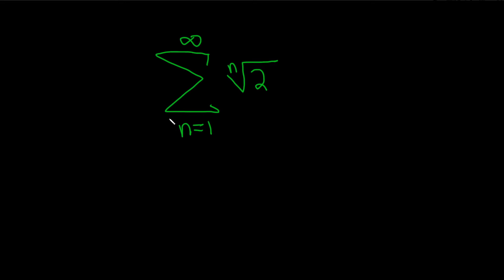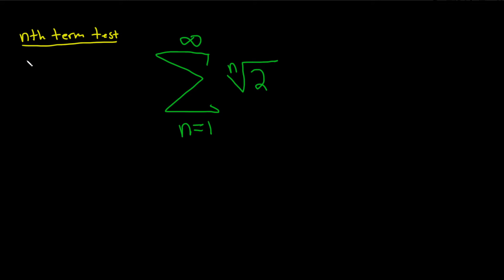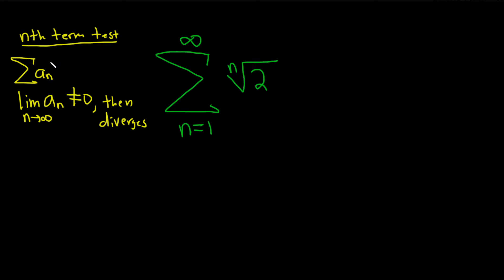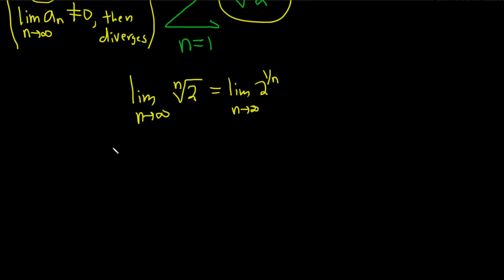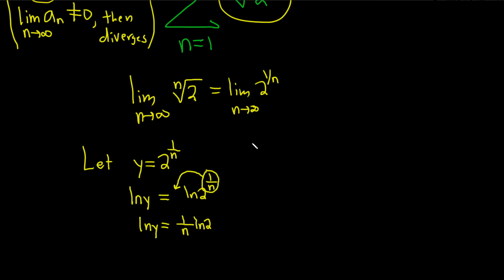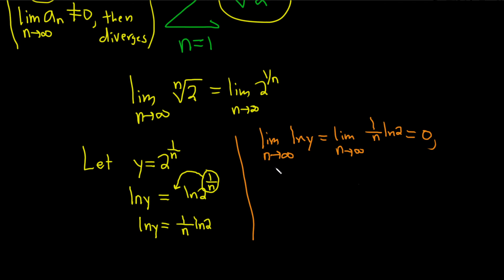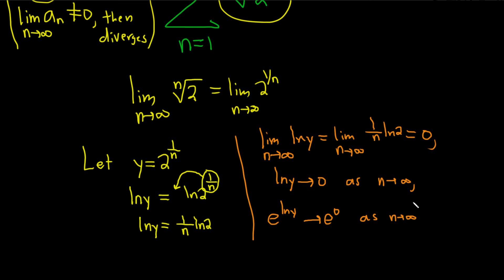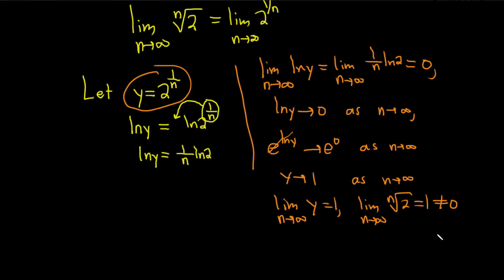Does the Series SUM(nthroot(2)) Converge or Diverge?